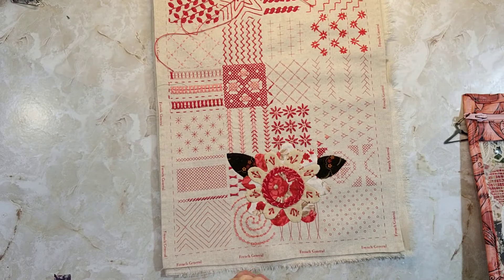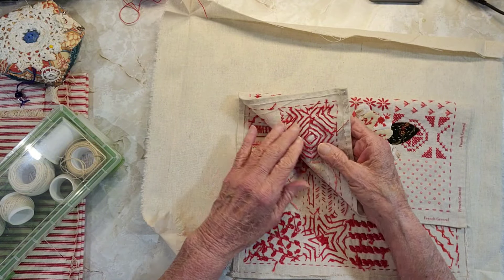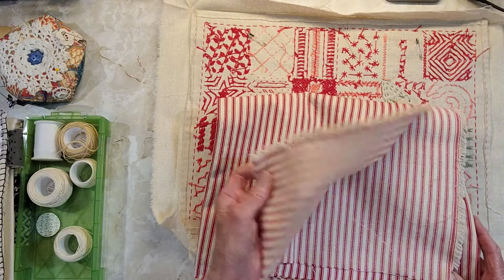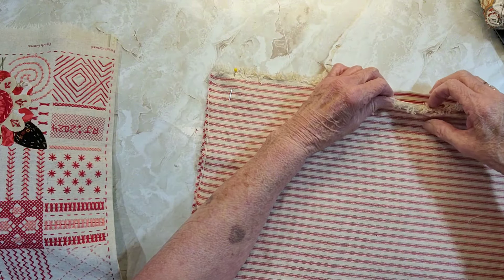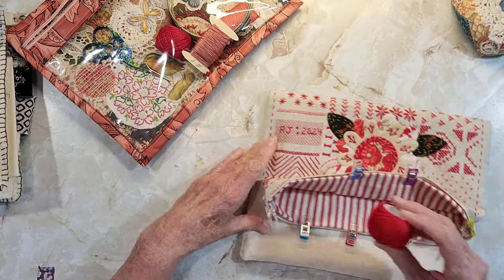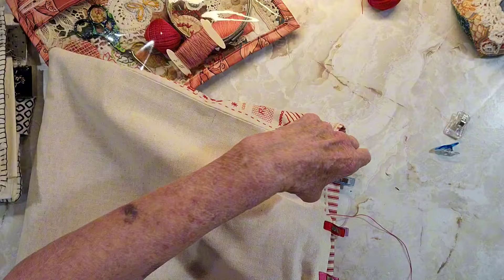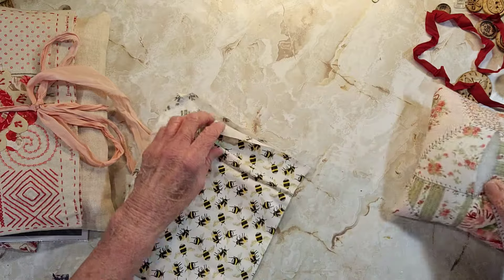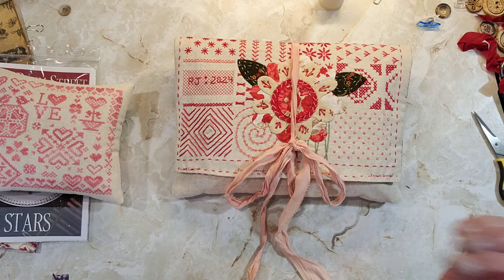Sunday Slow-Stitching with Rita * French General Pouch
Thanks for tuning in to my channel! I hope my videos have been motivating and inspiring for you. To clarify, my videos are not tutorials but a platform for sharing my journals and my passion for creating ephemera. If you're interested in purchasing one of my journals, please visit the link provided. I also have a Facebook group called Junk Journal in a Day, where we can connect and share ideas.